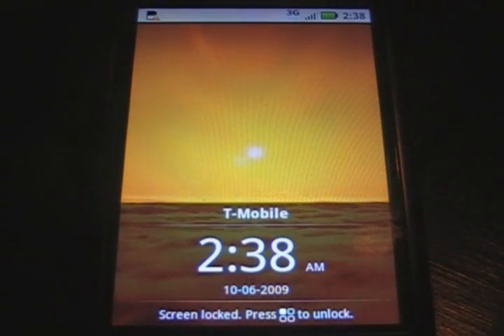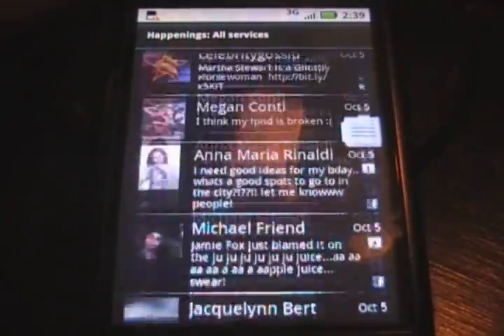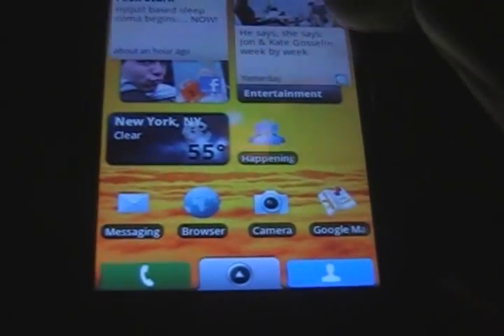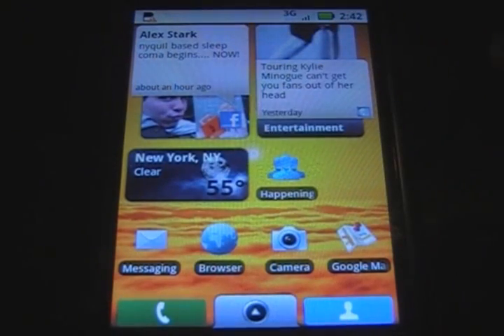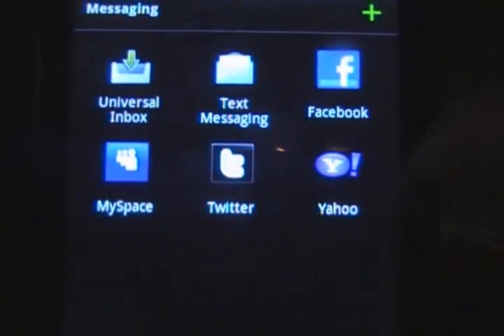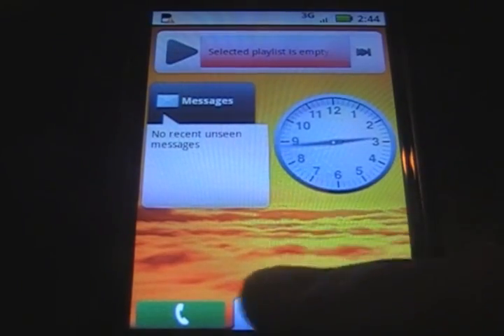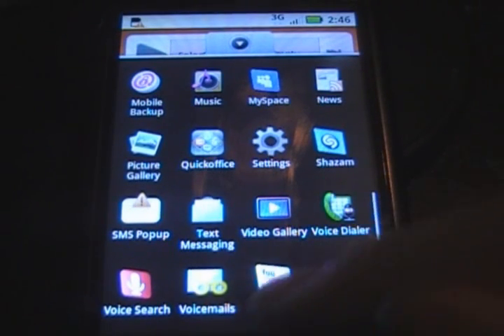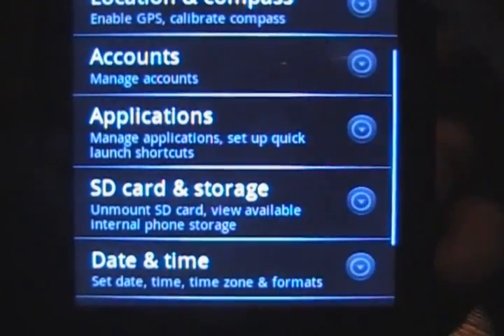Review of Drizzy Drake Rogers Blur rom, "beta beta blur" for G1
A review on the motorola blur port to the T-mobile G1/Dream by Drizzy Drake Rogers called "beta beta blur". It was supposed to be a short look at it but ended up a bit more in depth. Follow the roms progress on XDA Developers - Dream forum.

This build will be awesome! Hope you enjoy the vid. Let's start some hype!